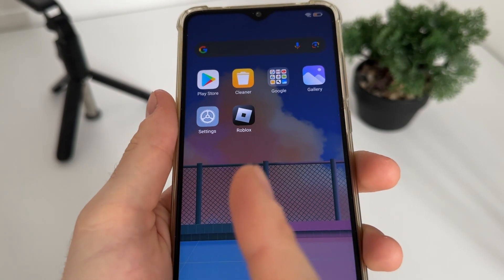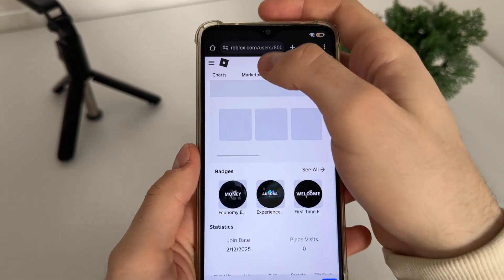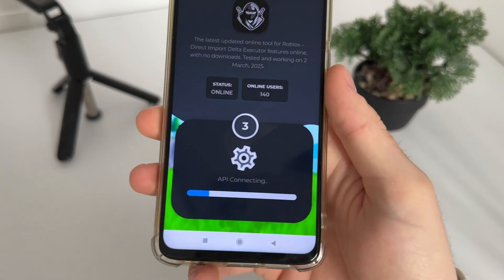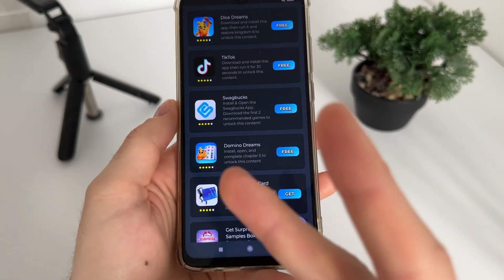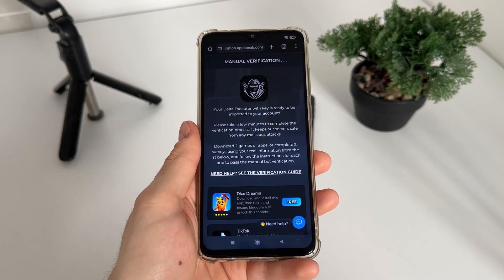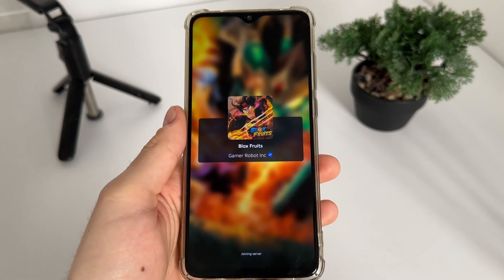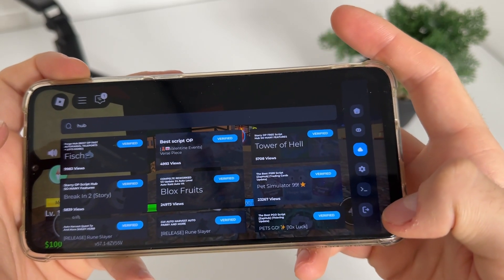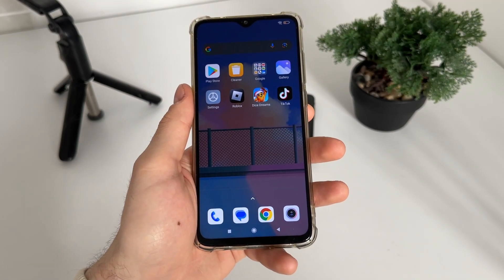Delta Executor Roblox - Delta Executor Mobile Delta Executor Android / iOS (Delta Executor Tutorial)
delta executor roblox, delta executor mobile, delta executor android/ios, delta executor tutorial, delta executor for roblox, delta executor fisch, delta executor mobile download, delta executor mobile new update no key are just few topics and questions that we will answer in this review - tutorial. Stick with me to the end of this review-tutorial to see does it actually work or its just a myth.

🚀 Delta Executor is known as one of the popular script executors for Roblox Mobile, claiming to work on Android & iOS without needing a key. But is it truly functional and safe, or just another misleading app? In this video, I’ll test its features, review its functionality, and share my honest verdict!

I create content in 4K 60FPS for the best experience. 🎮🔥